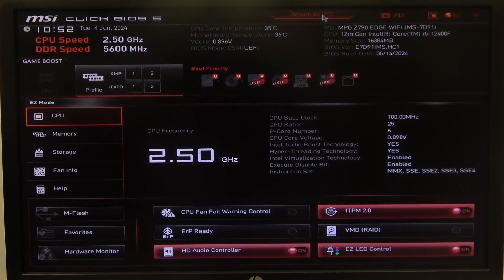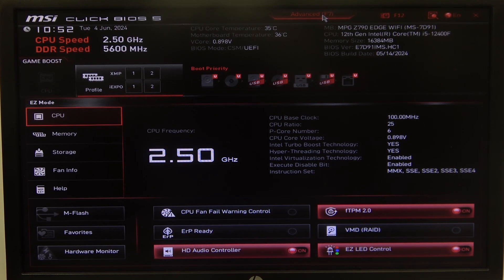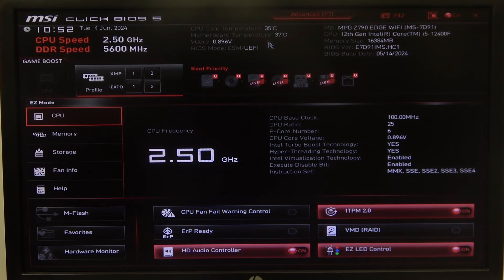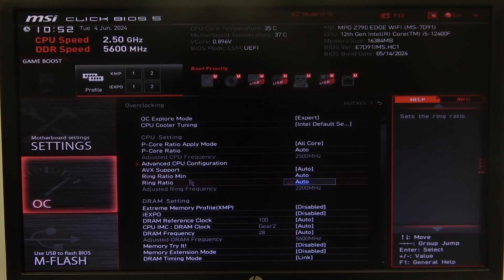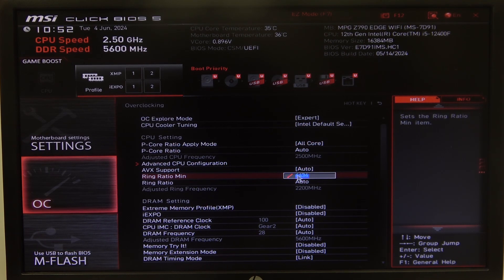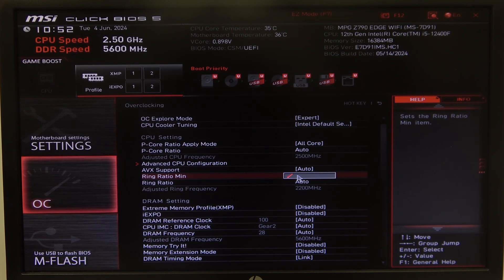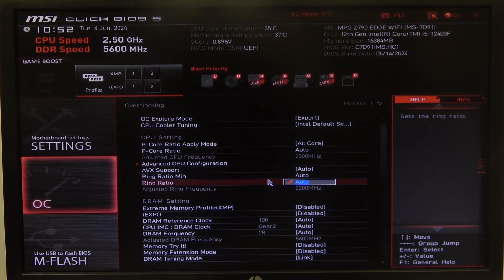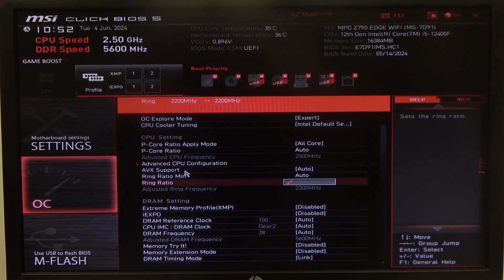How to Change Ring Ratio On MSI MPG Series Motherboard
n this guide, we’ll walk you through how to change the Ring Ratio (Cache Ratio) on your MSI MPG Series Motherboard. Ring Ratio, also known as the Cache Ratio, controls the speed of the CPU’s internal cache (ring bus), which can impact overall performance in tasks that involve data transfer between CPU cores, memory, and other system components. We’ll guide you through the BIOS settings to adjust this for performance tuning.

How to enter the BIOS on MSI MPG Series Motherboard.
Steps to change the Ring Ratio (Cache Ratio).
How Ring Ratio affects system performance.
How to save and exit BIOS after making changes.